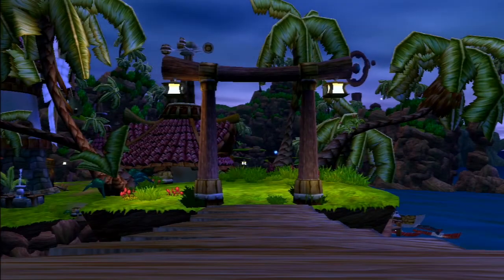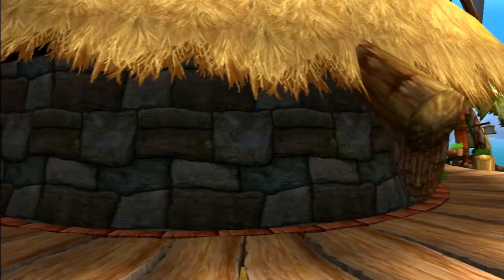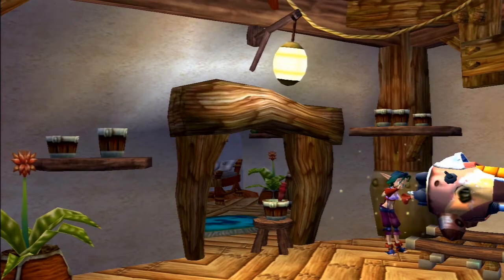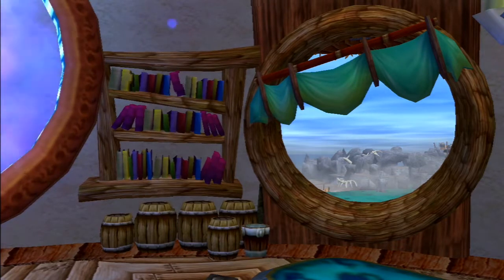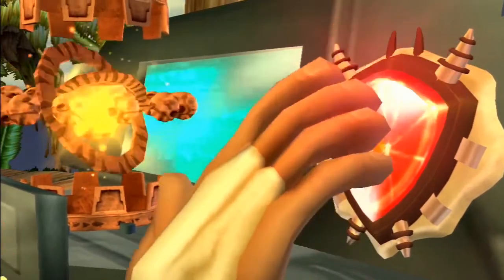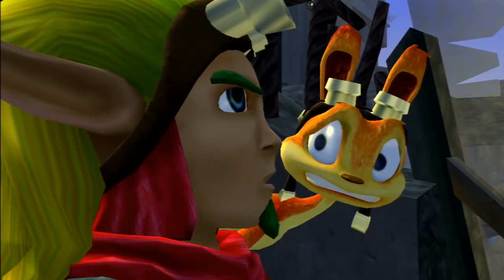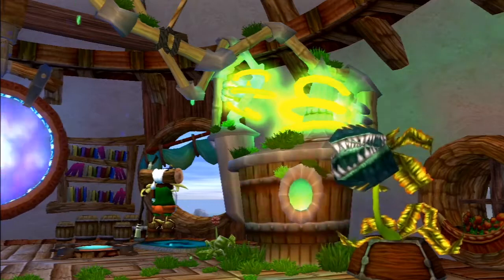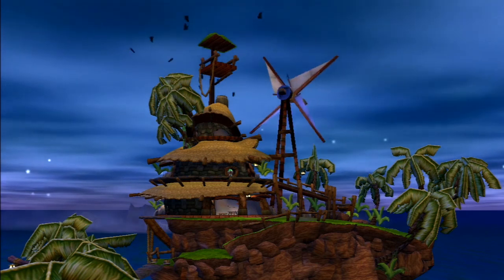Samos' Hut | Locations | Lore | Jak and Daxter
Hey guys! In this video we'll take a look in to the Lore of Samos' Hut